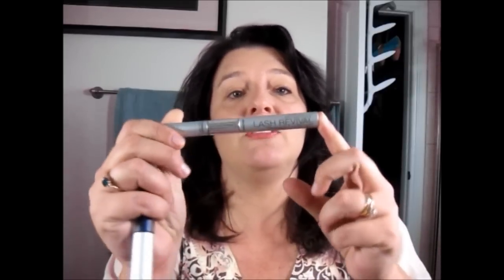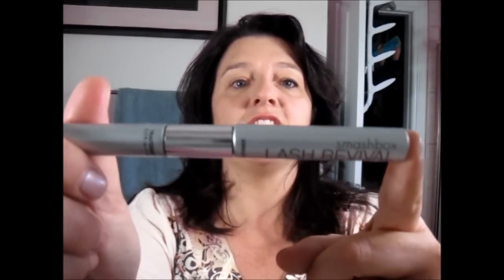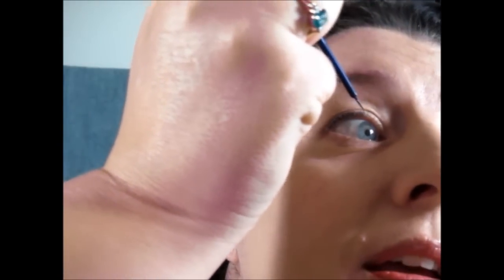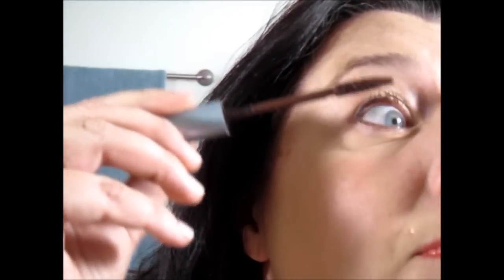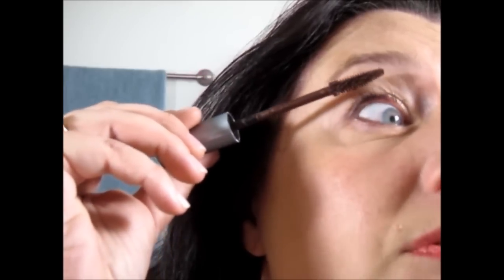Every day eye makeup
The eyemakup I put on before leaving the house, without fail.  Also testing Lash N Grow Eyeliner - love the new Almay i-color stuff!

It's a pretty simple eye make up job - no shadow or anything like that.

As always, my intro and outro are produced by Alachia.